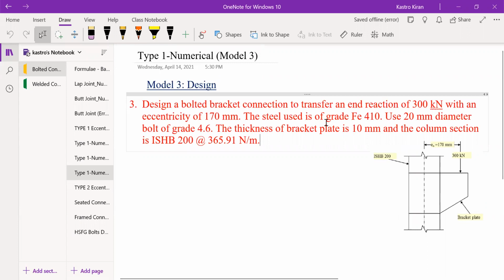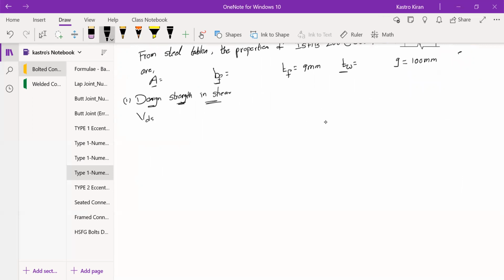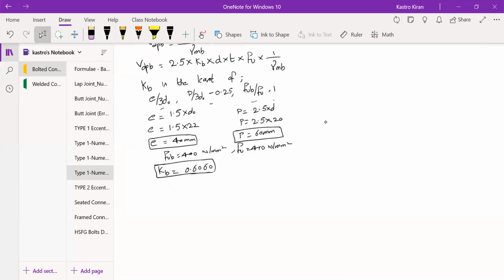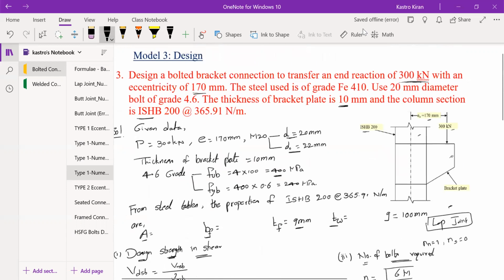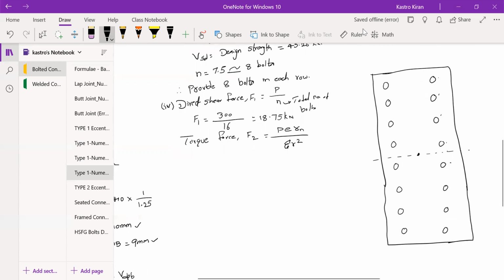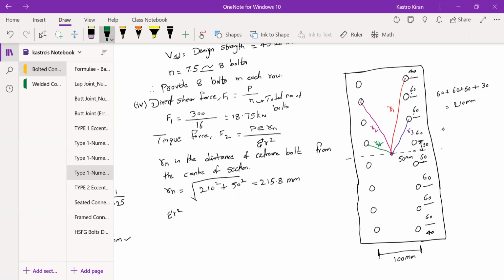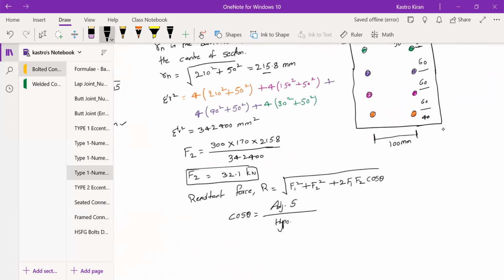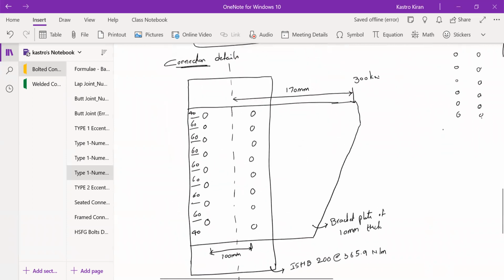Type 1 Bolted Bracket Connection Design (Model 3)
Any mathematical errors in the above solved numerical can be ignored, being the process of solving is same.